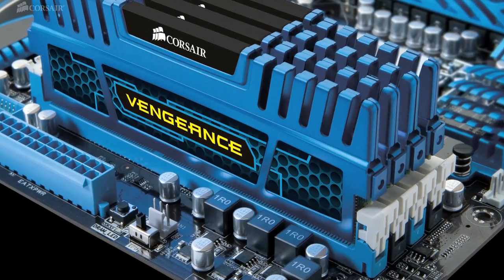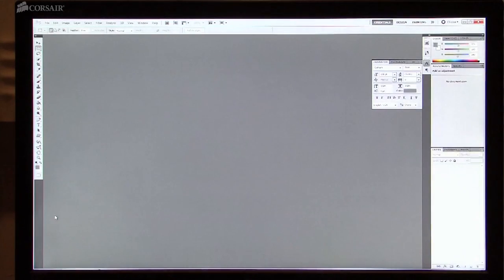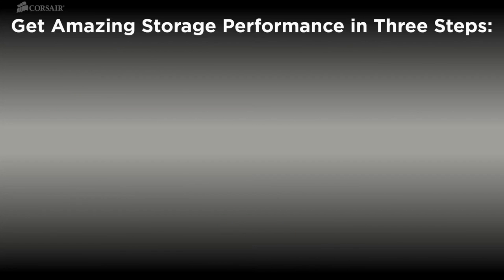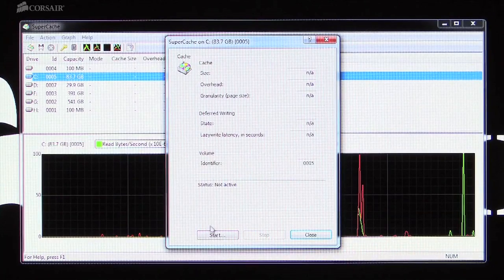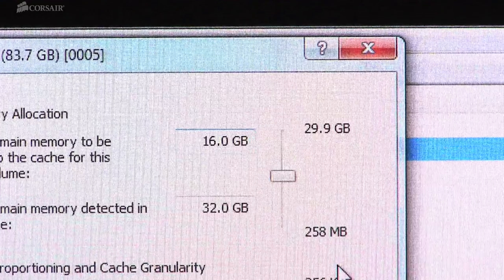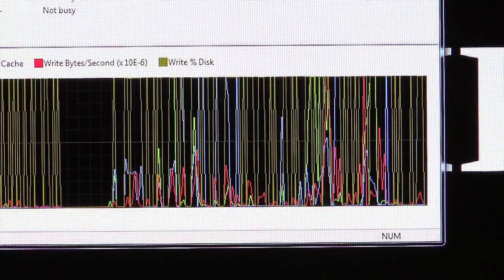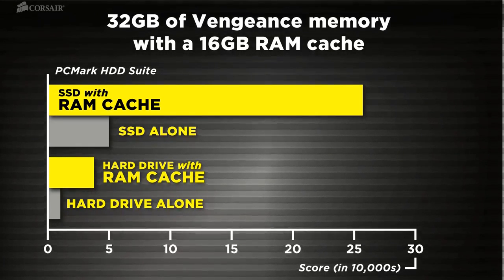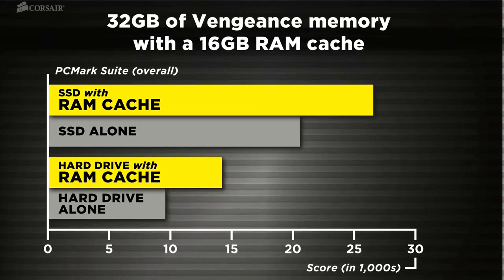RAM Cache performance with 32GB Corsair Vengeance DDR3 Memory Kits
The performance benefits of installing 32GB of Vengeance or Dominator memory and setting up a 16GB RAM Cache.